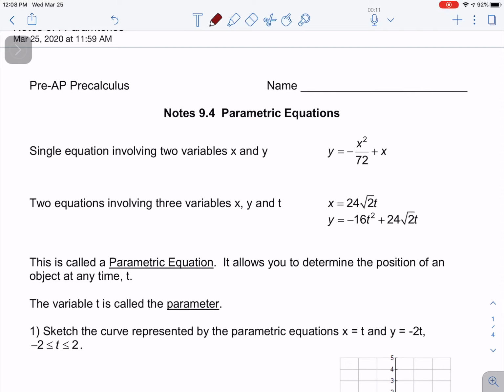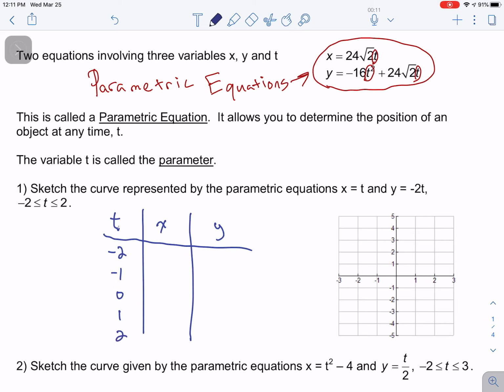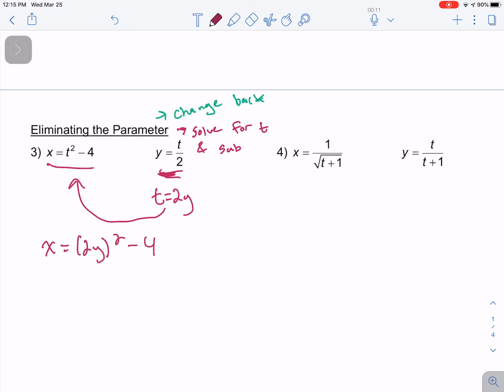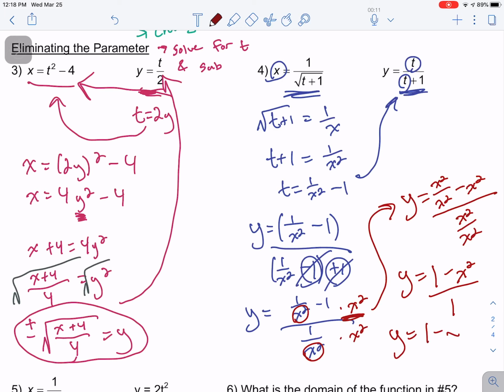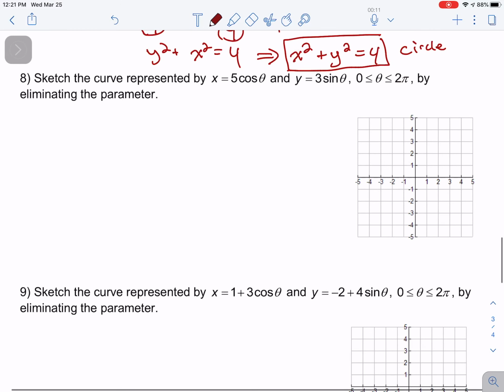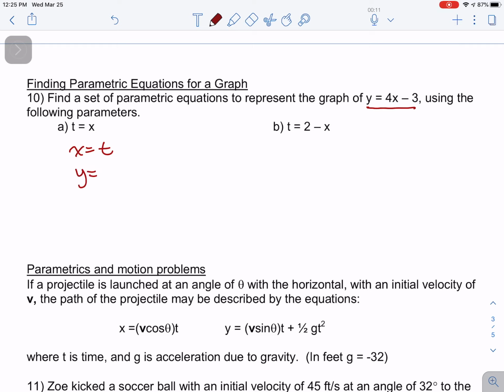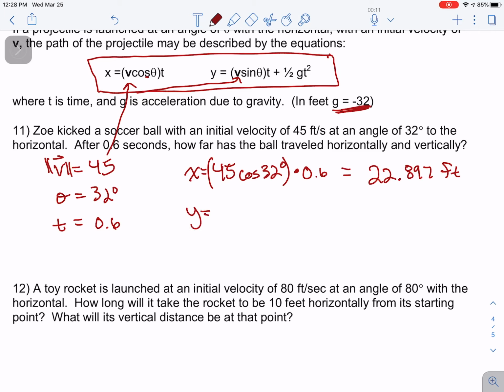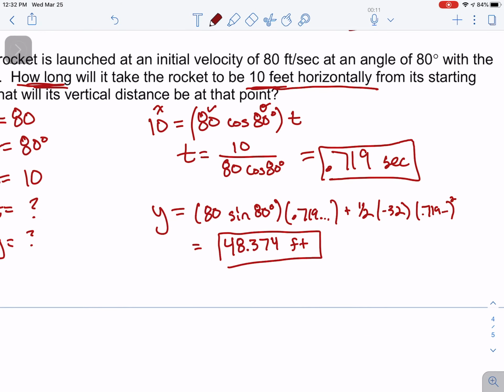PAP Pre-Calc - Parametric Equations